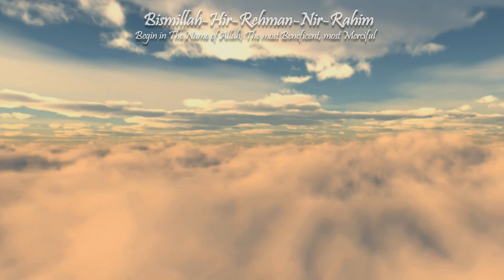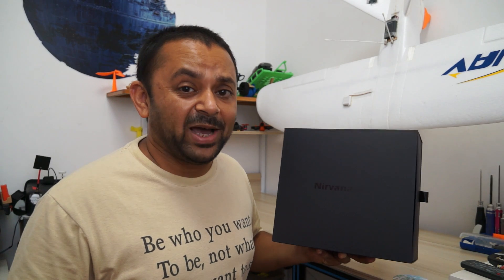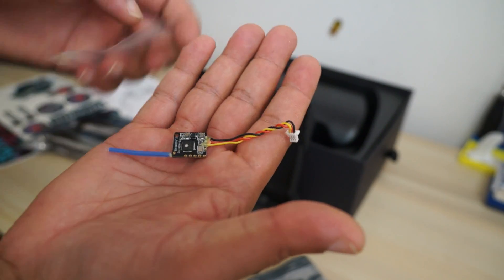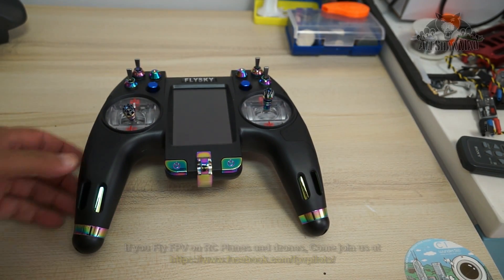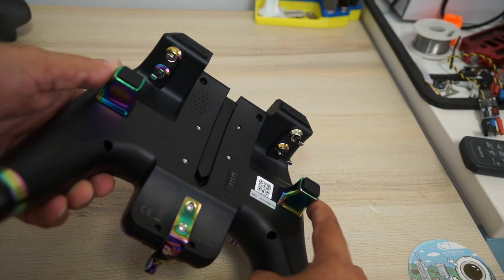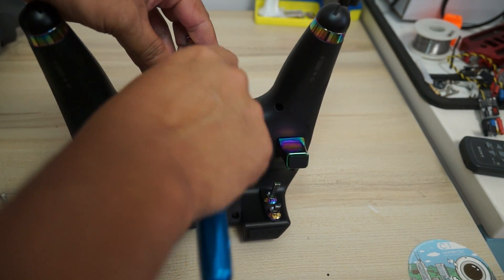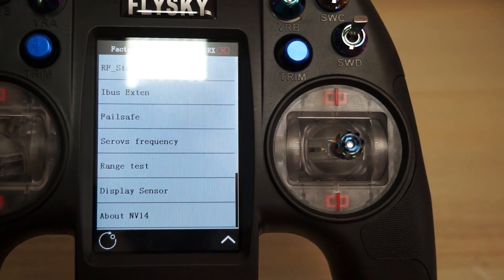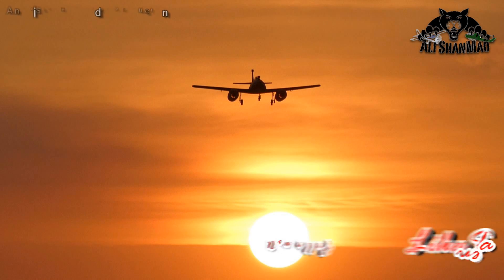Unboxing Underground FPV FlySky Nirvana Radio